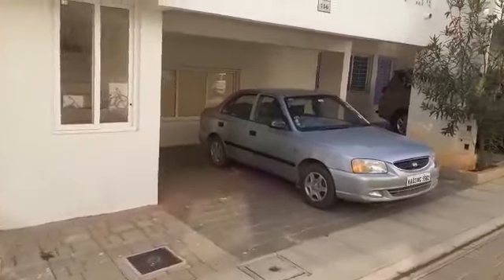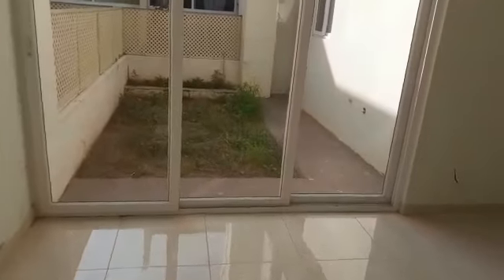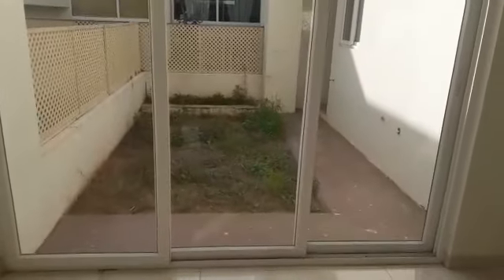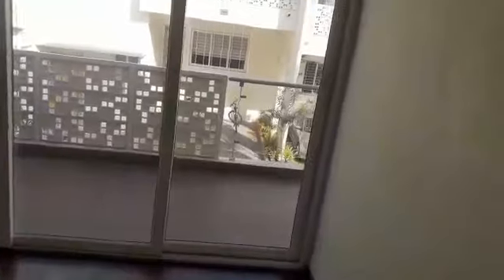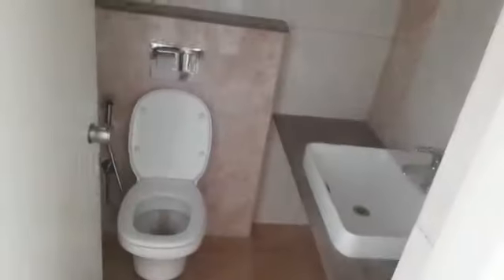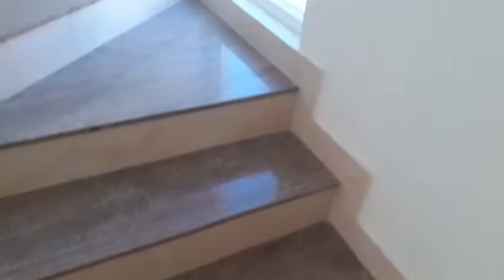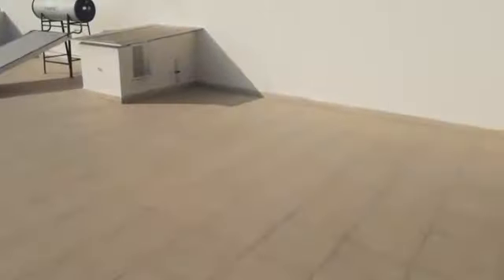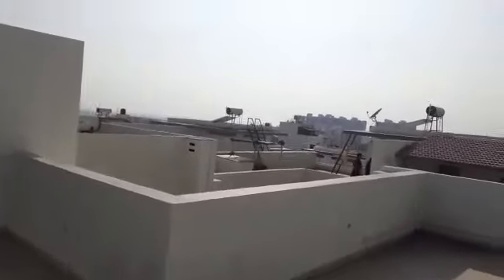Mantri Courtyard - Walk through of 3 Bedroom Row Villa 2480 sft. One Tree Infra +91-7795551313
Well designed and pleasant Luxury Row Villas in Bangalore are ideal space where one can find peace and a comfortable lifestyle. Courtyard by Mantri developers offer finely finished luxury row villas in Kanakapura road. These row villas are designed to perfection and are planned to exude luxury and comfort to their residents. These row villas are located within a gated compound and have many amenities and entertainment options.